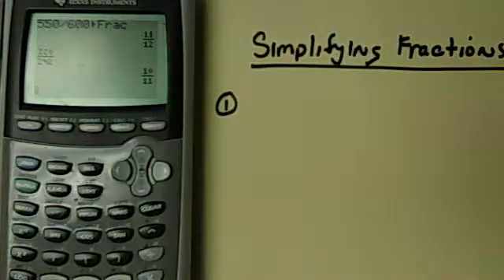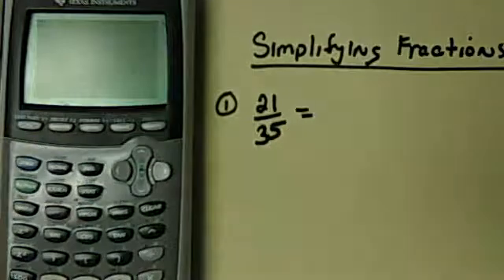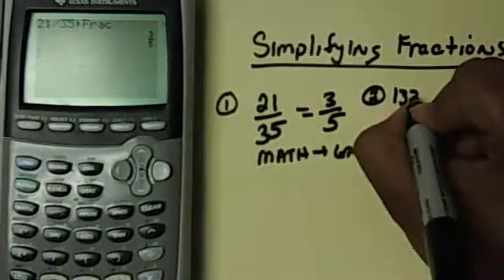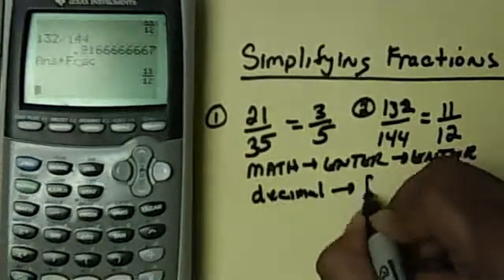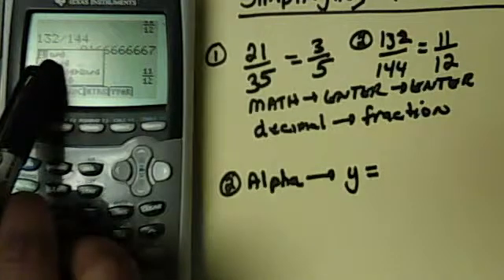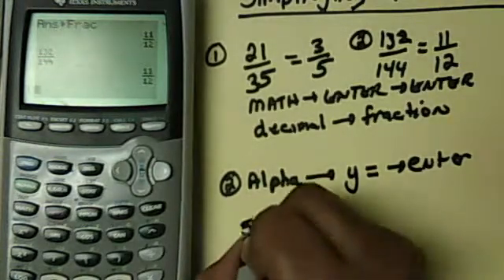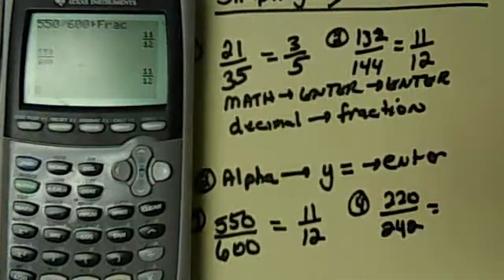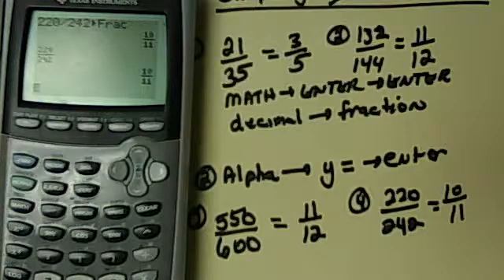Simplifying Fractions in TI Calculator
This video will show you how to simplify a fraction using the upgrade menu and using Math-Enter-Enter.